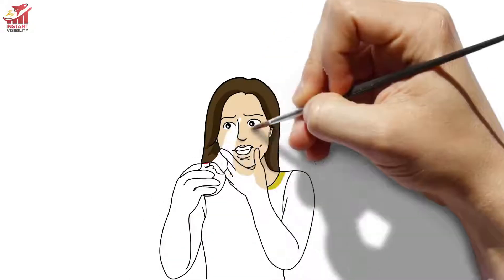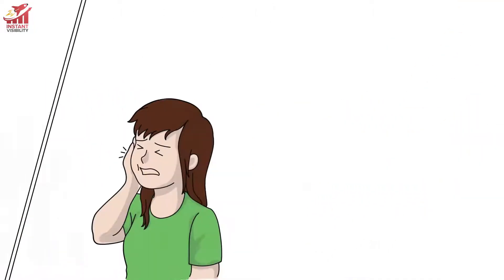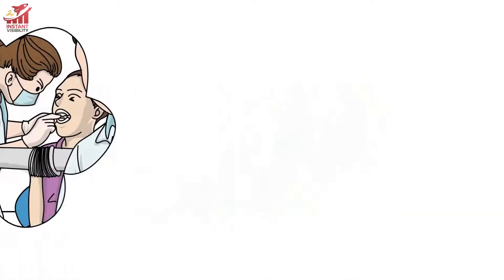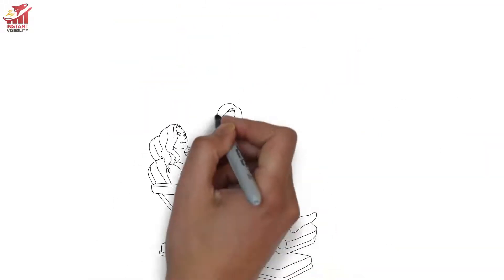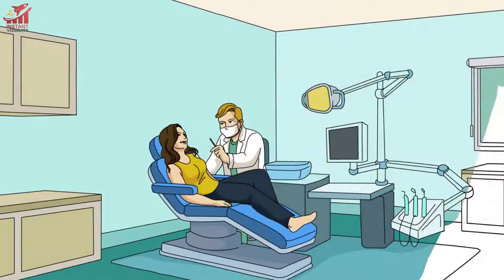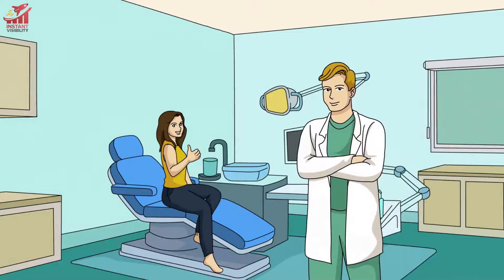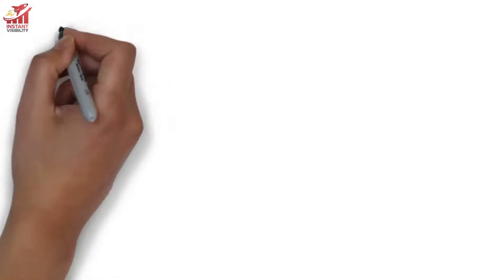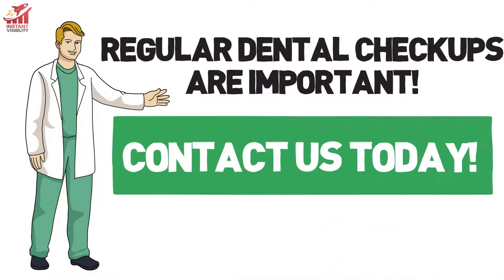Cheap Dentist Boise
We are here to give you the brightest smile having strong and healthy teeth, we provide full scope to all your general and cosmetic dentistry needs having expertise and years of experience in all the teeth treatments from porcelain veneers to dental implants, crowns to bridges, we are here to solve it all for you with the best and latest techniques of treatments. We are dedicated to providing you the best dental treatments as it is our goal to treat every patient like our family. Patients can definitely expect to get the best dental care at very affordable prices and we are sure that they will get motivated to continue their dental care journey with us. It is our focus to prevent any kind of oral disease even before it begins, along with treating the teeth with care.

Top 7 Help With Dental Care on Which We Focus
We deal with all kinds of dental treatments as we focus to solve your dental problem in any way, some of the treatments we focus on:

1. Endodontics (Root Canals)
This is a dental treatment that is used to repair your severe damages, decaying, or infected tooth. Endodontics or root canals are considered as the best way to save the tooth instead of removing it.

It is most important to choose a good dentist who can provide you with the correct procedure of the root canal, as the pulp inside the tooth is a soft tissue that contains nerves, blood vessels that provide nourishment to the tooth. So we first find the reason behind the tooth cavity and then start the treatment procedure. The procedure includes removal of the tooth’s nerve from inside the tooth, cleaning of each root canal, and then filling on the tooth to protect it with a crown. It is important that an expert dentist is performing this procedure and we are sure that we are one of the best.

2. Bruxism
Bruxism or commonly known as tooth grinding is a commonly known problem that causes people to have stress and anxiety, it also happens by sleeping disorders, or having an abnormal bite. If you have one such that do not worry as we have a perfect solution to this, we have an expert team of a dentist who can provide you with the best solution to get better results of your problem.

There are a lot more services which we provide as we care for your smile and thus we provide all the types of dental services like:

• Amalgam Restoration
• Composite Restoration
• Crown
• Extraction
• Gingivitis
• Orthodontics
• Periodontics
• Dental Implants
• Sealants and more.

Want an Emergency Dentist? We are Here
We are always available for our people who are facing any kind of dental issues, we are 24/7 available being the best emergency dentist, you are free to visit our clinic and we can assure you that our best team of doctors will provide the best treatment to you. We are dedicated to providing you the best results. Having a staff provides you 24/7 availability to extend their care beyond the regular business day hours.